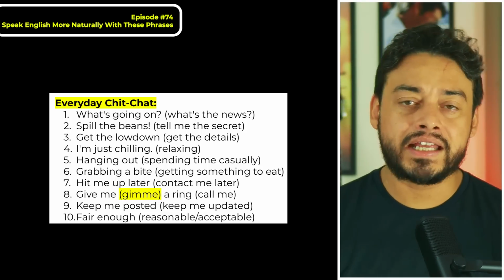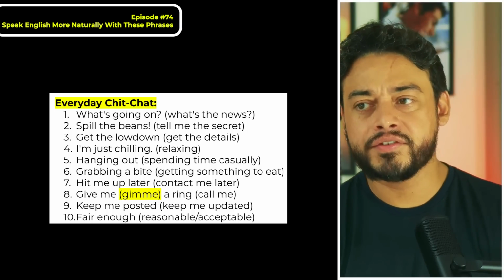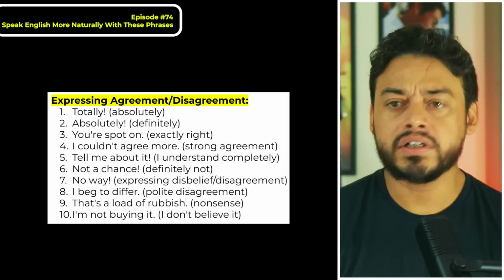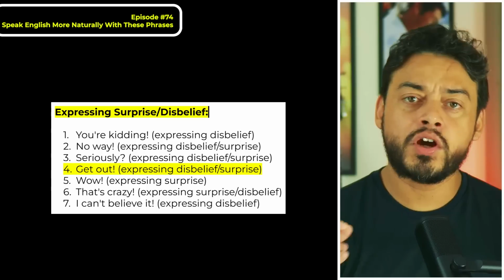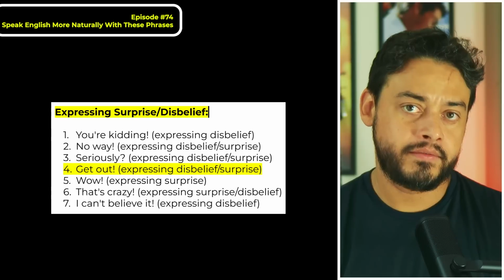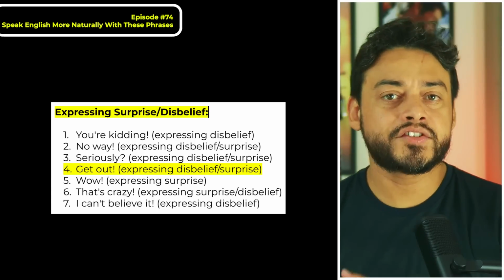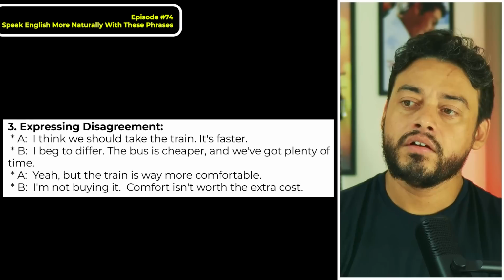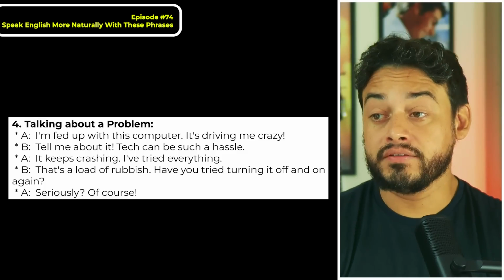Speak English More Naturally With These Phrases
Summary

In this episode, Thiago Alencar discusses the differences between standard and colloquial English, emphasizing the importance of both in effective communication. He introduces various colloquial expressions used in everyday conversations, covering greetings, chit chat, expressions of agreement and disagreement, surprise, annoyance, and making requests. The episode includes practical examples and dialogues to help listeners practice these expressions, ultimately aiming to enhance their fluency and confidence in speaking English.

Chapters

00:00 Understanding Standard vs. Colloquial English
03:05 Colloquial Expressions for Greetings and Farewells
06:07 Engaging in Everyday Chit Chat
09:01 Expressions of Agreement and Disagreement
11:59 Expressing Surprise and Disbelief
15:05 Communicating Annoyance and Frustration
17:54 Making Requests and Offers
21:04 Practical Application of Colloquial Expressions

Books I Recommend:

Basic Grammar:

Intermediate Grammar:

Advanced Grammar:

B2 Prep Coursebook:

C1 Prep Coursebook:

C2 Prep Coursebook:

English Pronunciation for Brazilians:

Phrasal Verbs Dictionary:

Idioms Dictionary:

IELTS Prep:

TOEFL Prep: